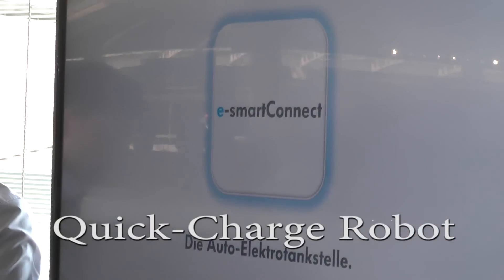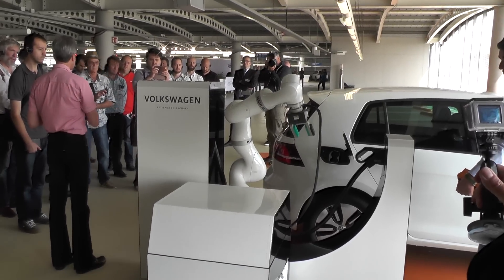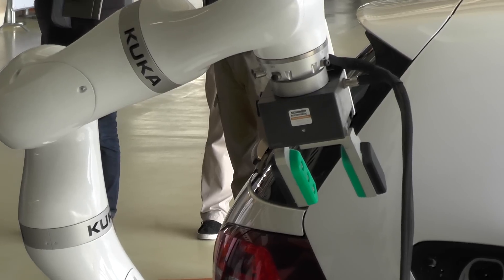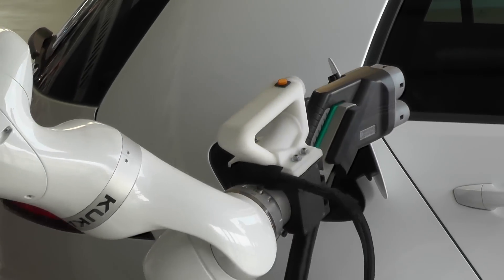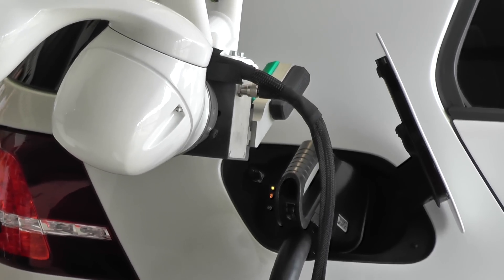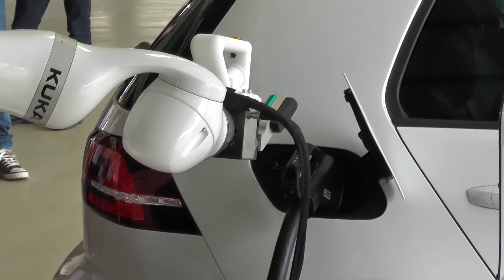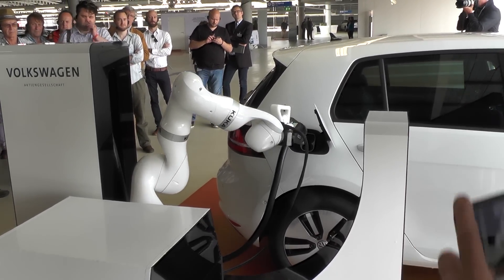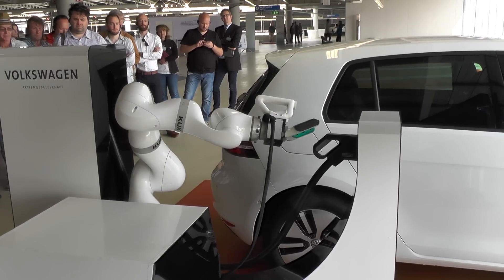VW Robot Car Charger - robot valet refuels your car while you shop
. In the future we may well drop our car off at the entrance to the shopping mall car park, and leave it to drive itself to a refueling point and then automatically park up to wait for our return. Sounds incredible? Not if German motor group VW has its way. But you will need an electric vehicle to take advantage of this kind of shop & charge valet service.

The company demonstrated their ultra high tech valet vision in Amsterdam recently, using a bunch of sci-fi technology, like wireless induction charging, an autonomous self-driving electric Golf and a fancy robot station. The first part, V-Charge, uses a wireless charging plate on the floor of the car park to charge up the vehicle automatically as it sits in a parking slot.

The car automatically drives into the parking slot and stops over the top of the charging plate, at which point charging starts going. It that's too slow for you, then you can use a faster charge method with the robot doing all the hard work, while you go grab a cafe latte or whatever.

It's all a bit too close to weird future robot-land for our liking.